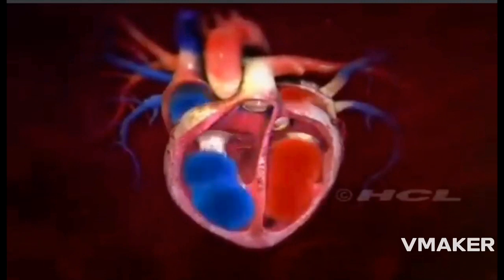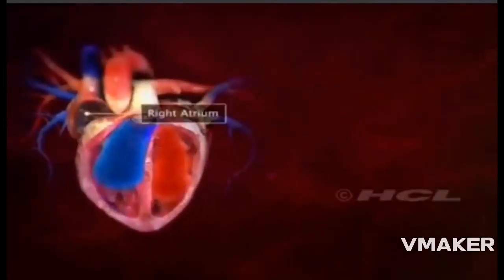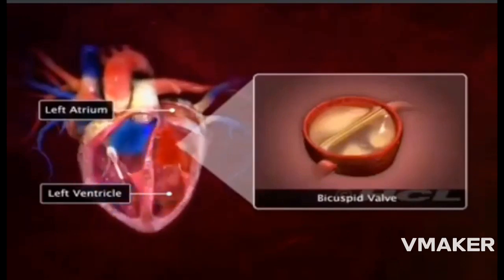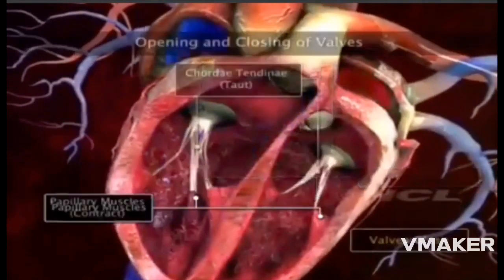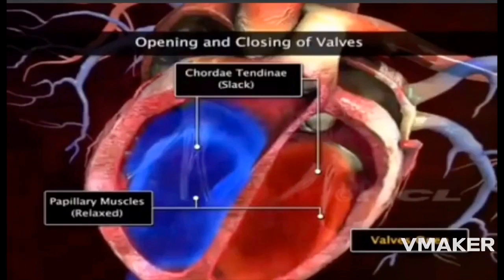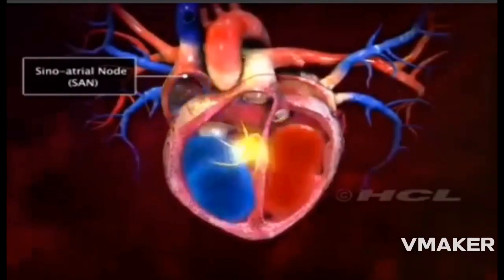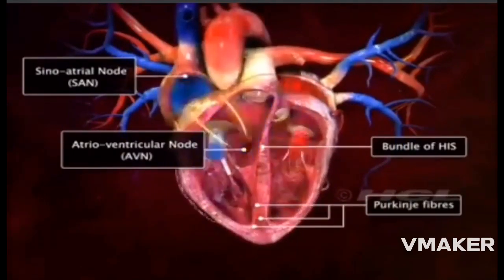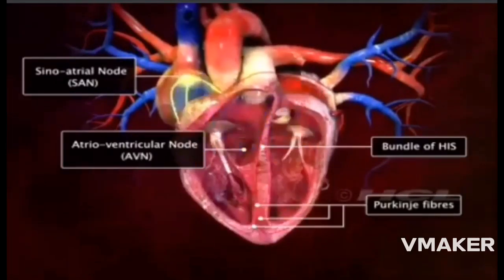Structure of heart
Structure of heart and it’s function